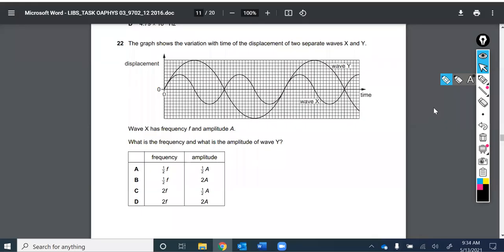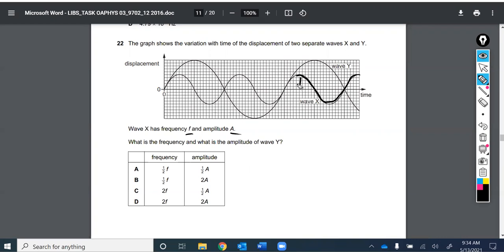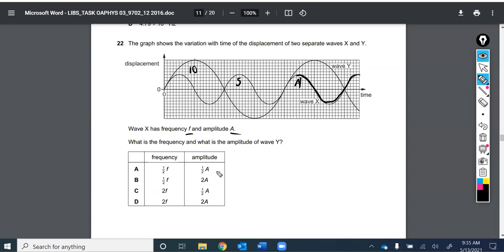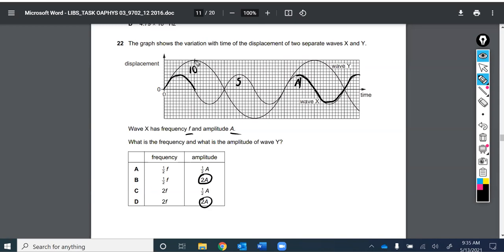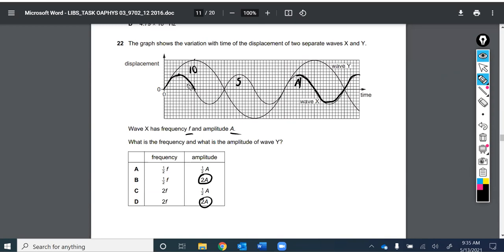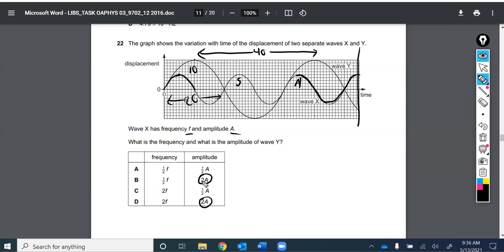Frequency and Amplitude Comparison between two waves